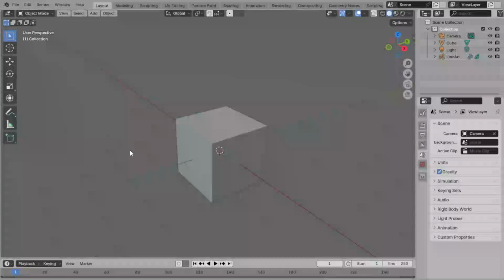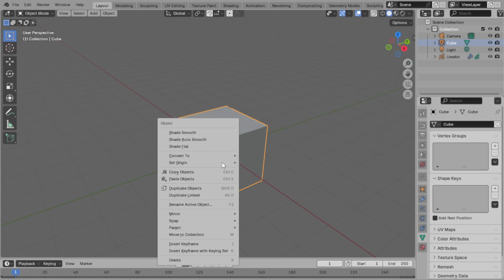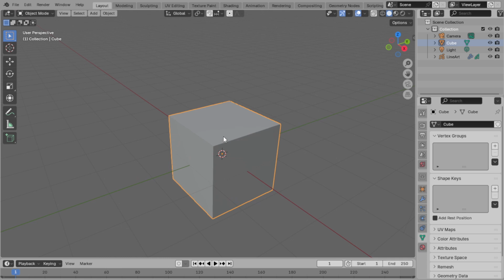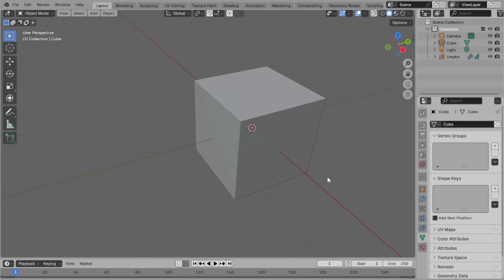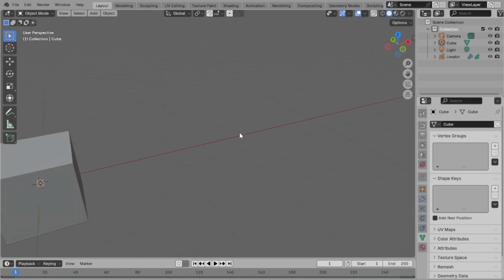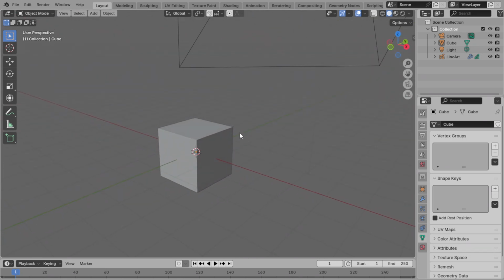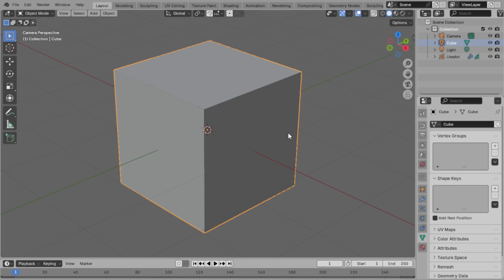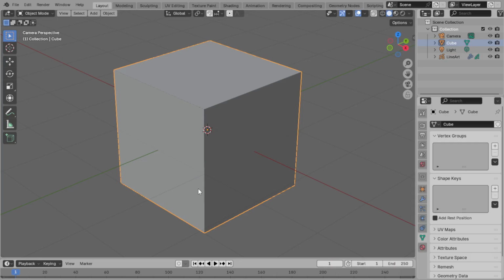How to Reset Scale Rotation Location Blender [2025 Guide]